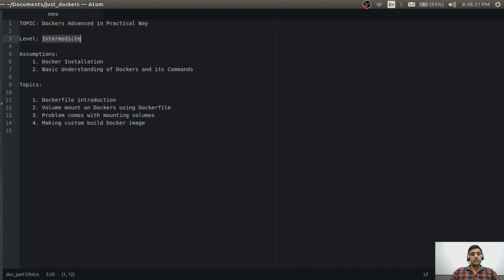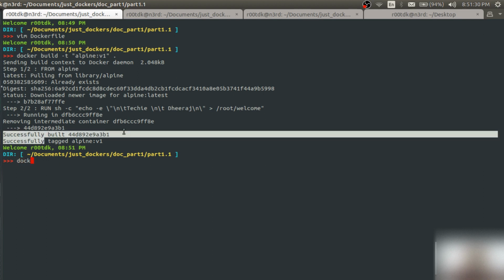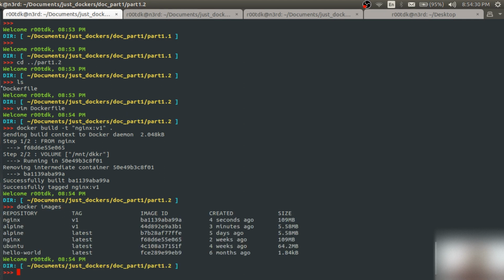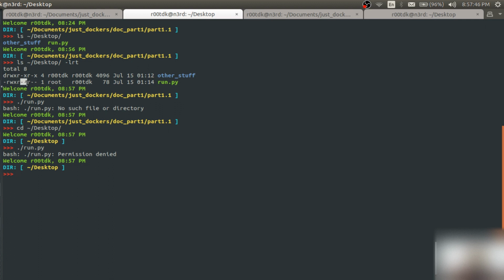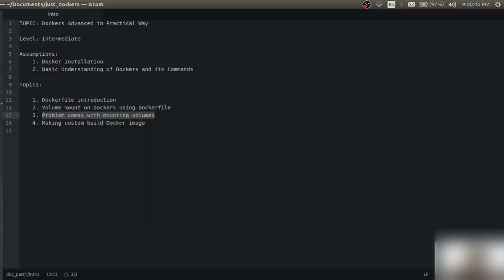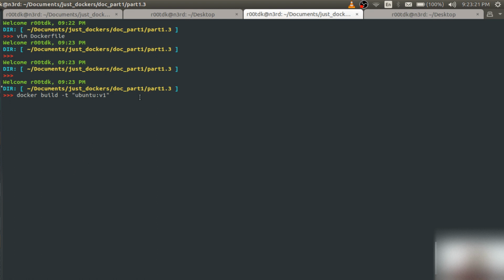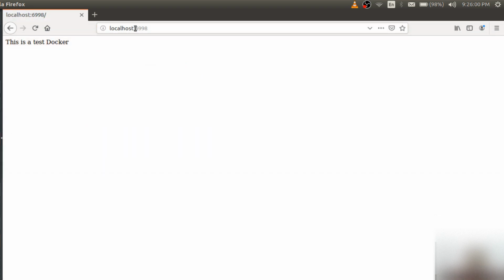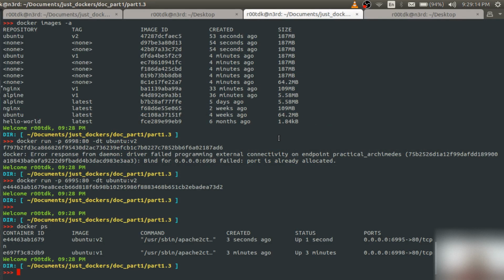Docker Advanced in Practical Way ( Part 1 ) | DockerFile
This video is about Docker Advanced Introduction with hands on experience.

Get Root shell using Dockers